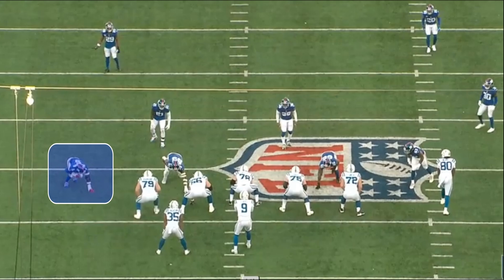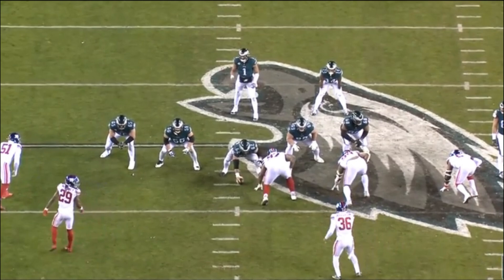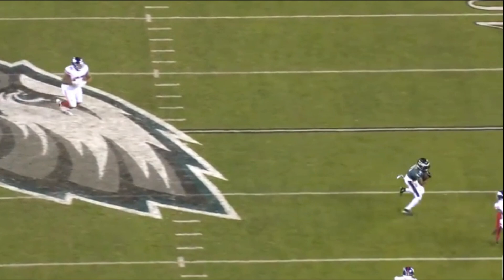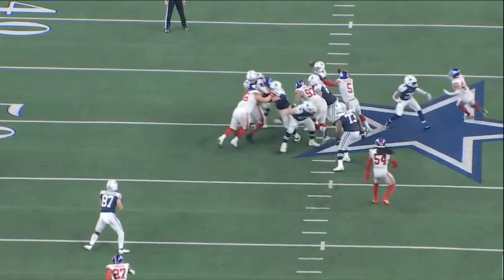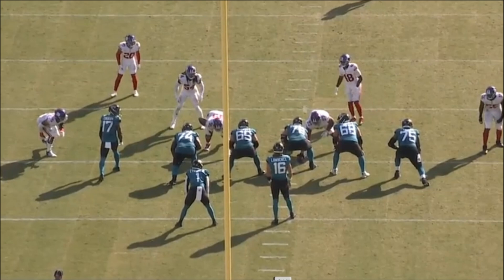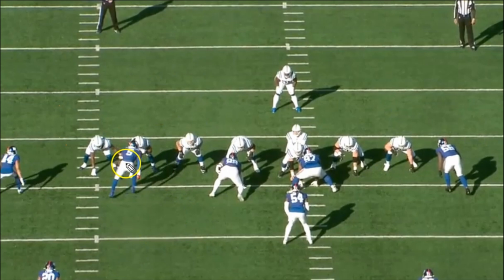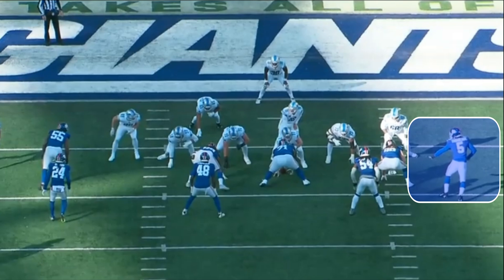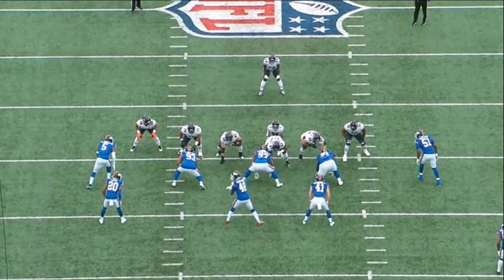Film Room: Kayvon Thibodeaux could be NEXT FREAK EDGE in NFL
Kayvon Thibodeaux of the New York Giants showed us why his upside is through the roof. Today we are going to analyze his tape.

 film Study highlights nfl tape 2022 nfl draft